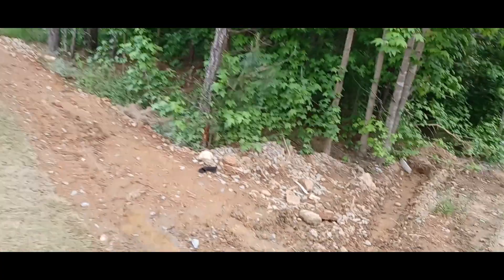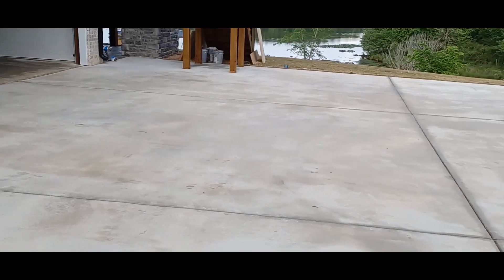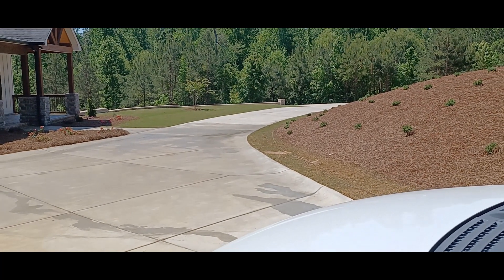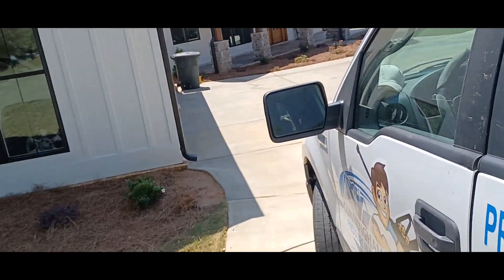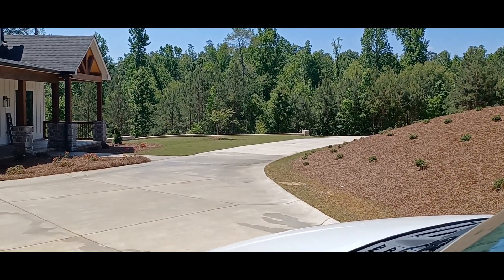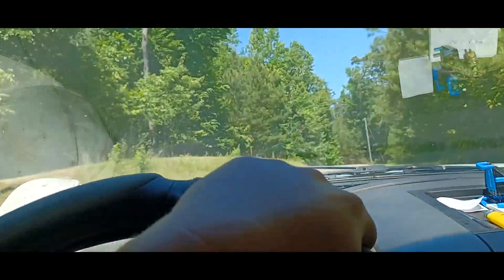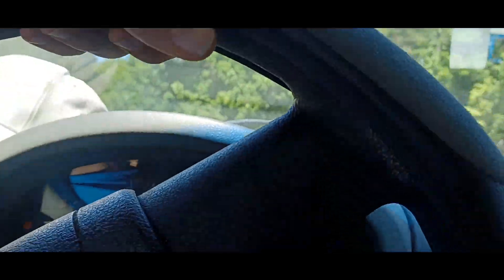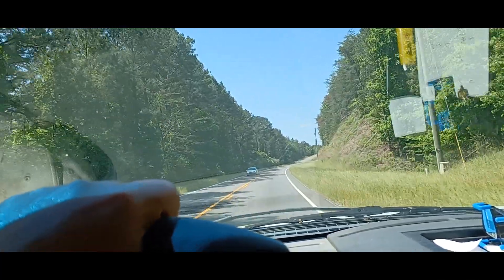Job #37 Part 2 New Construction Driveway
Finished up the new construction job today.